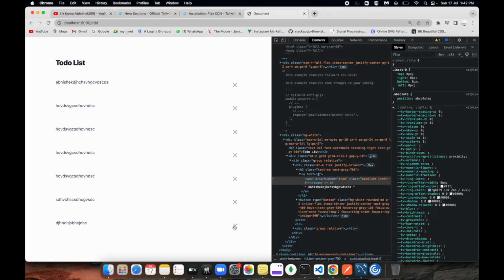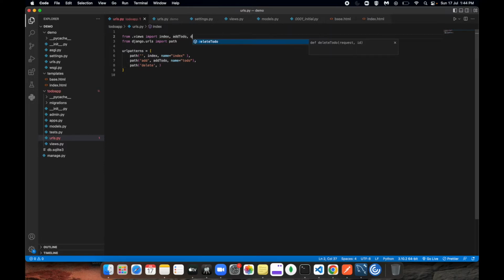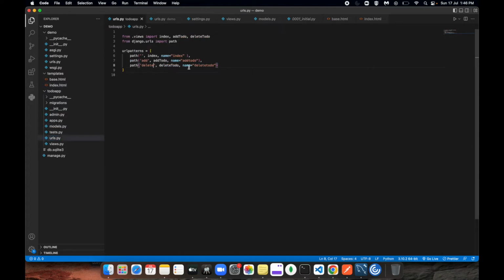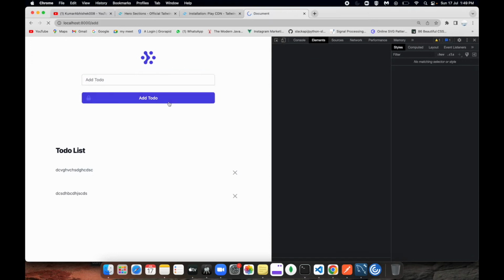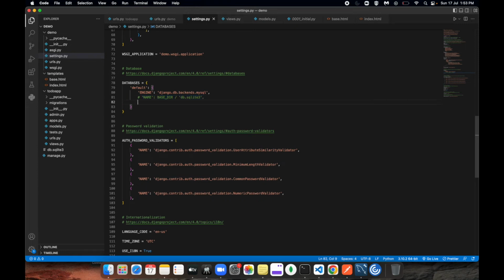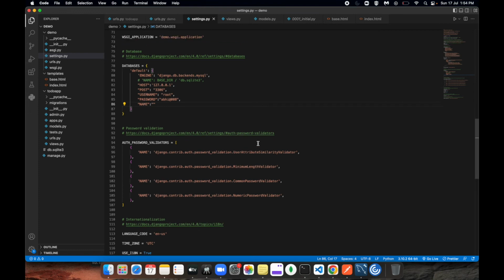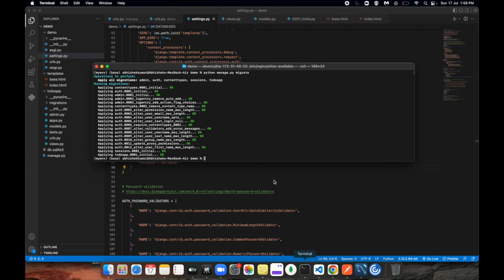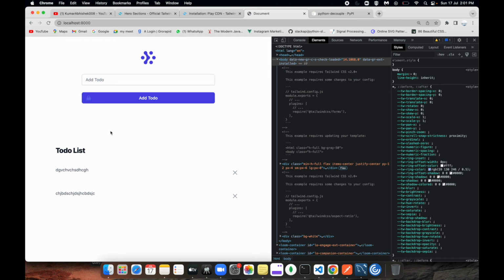Todo App -2 | Mysql Db Configuration | Django | Python | Tailwind Css | Django Templates